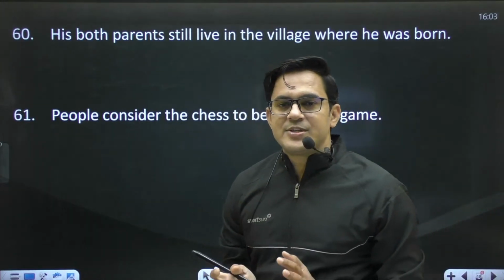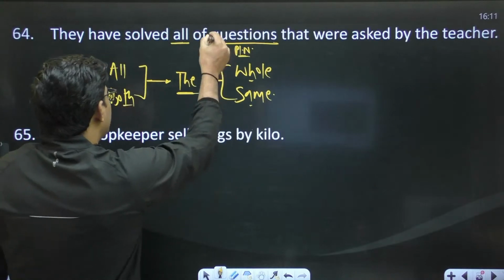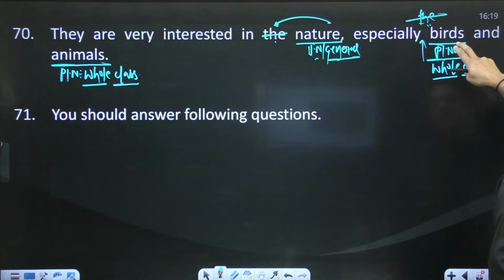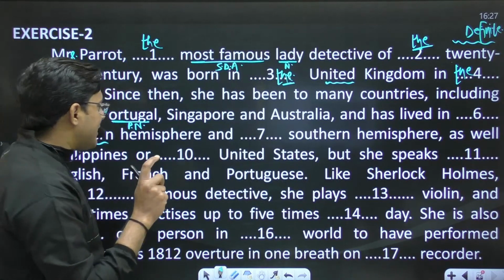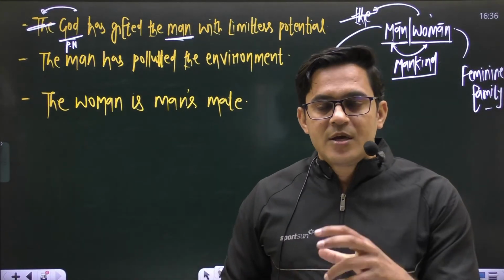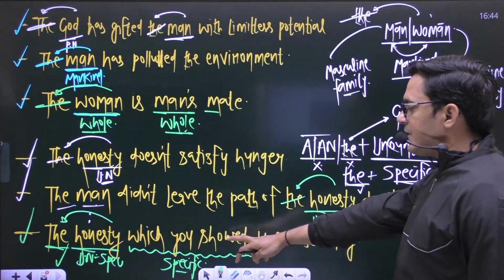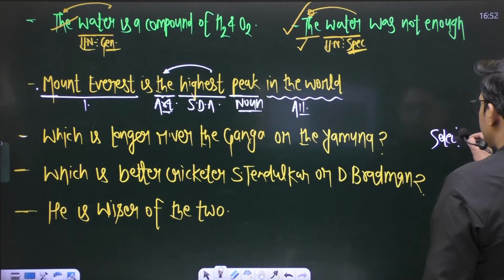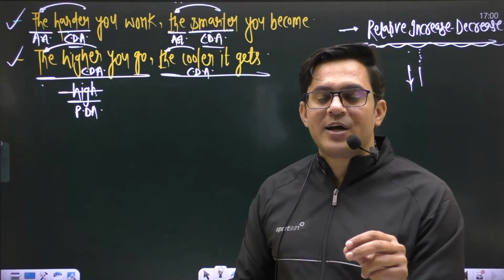Articles (English) : RBI/NABARD/SEBI/IBPSPO/ SBIPO Class-39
In this video,  We will discuss Articles (English) for all banking exams.